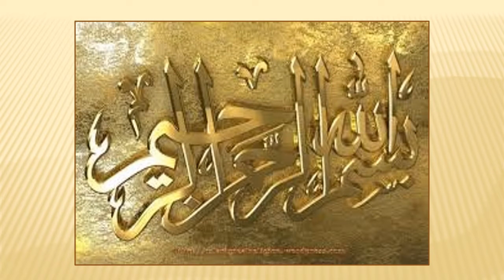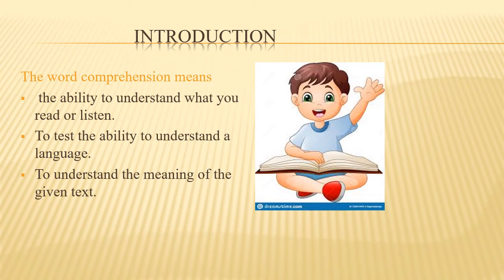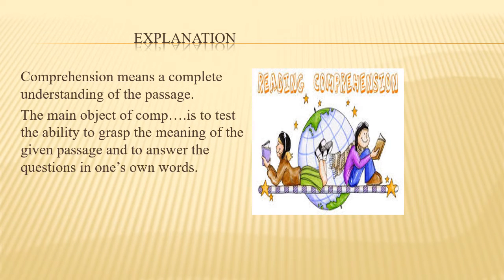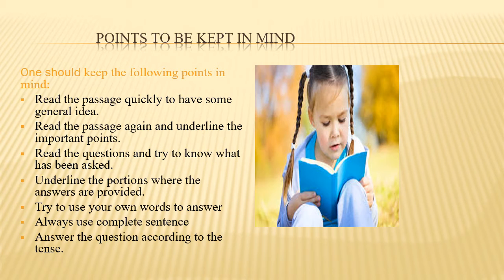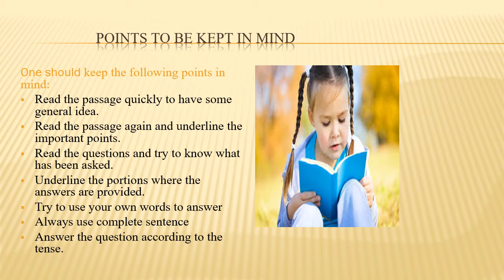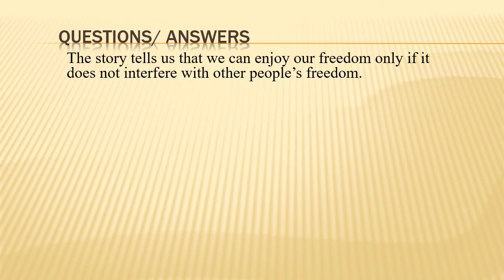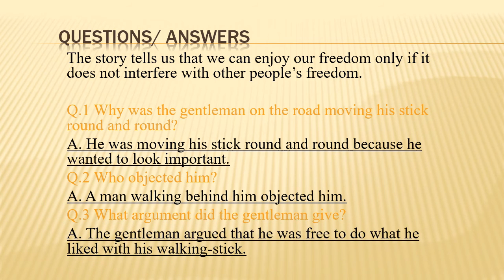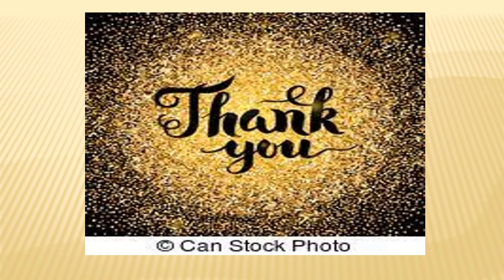English 5 - Lecture 11